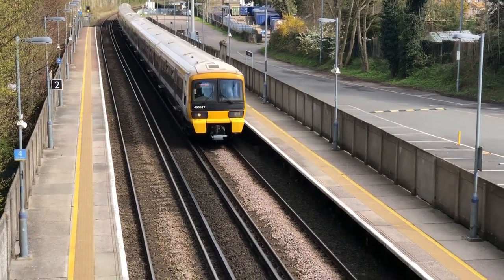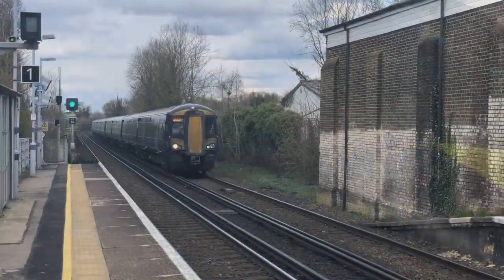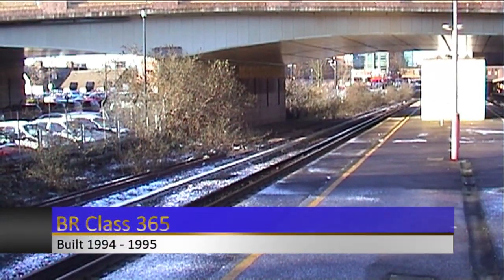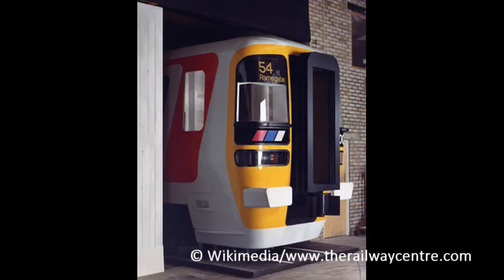South Eastern : The Trains Part 1 : Former South Eastern Rolling Stock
South Eastern : The Trains
Part 1 : Former South Eastern Rolling Stock

Welcome to the next instalment in this series looking at all the rolling stock used by Train operating Companies since privatisation in London and the South East.

In this episode we'll take a look at the former rolling stock of Connex South Eastern and South Eastern Trains.
The Current rolling stock of South Eastern will feature in part two.

This episode features the Class 411 (CEP), Class 421 (CIG), Class 423 (VEP), the Class 365 and finally the Class 508.

Filmed on a Panasonic HD100 720p, a Sony MiniDV camcorder and an iPhone X.

We'd like to thank Online Video for use of some footage.

Wikipedia & Flickr images are credited on screen

Cold Blue – Astron
Land Of My Fathers - The 126ers
Twilight Train – Dan Lebowitz
Lovely Afternoon Breeze – The 126ers
Wide Awake - The 126ers
Sunny Travel - Nico Staff